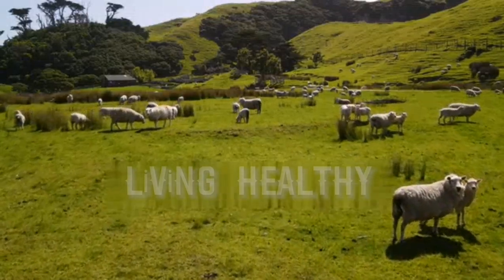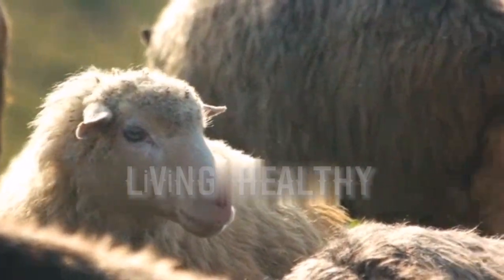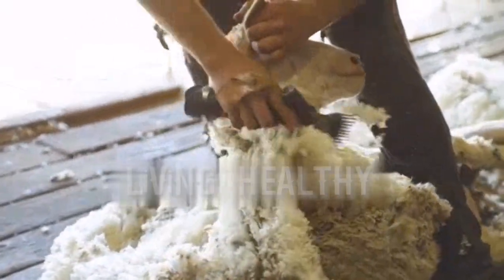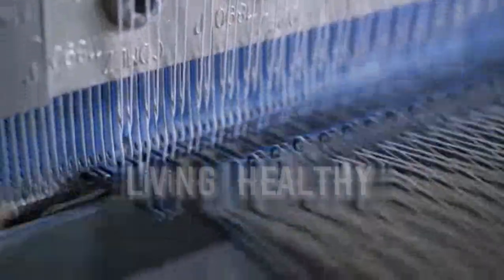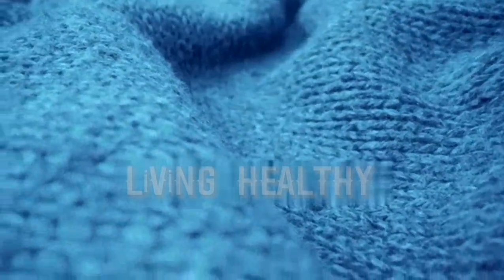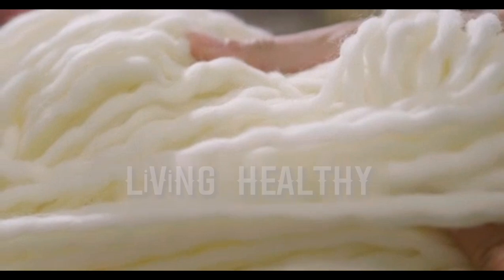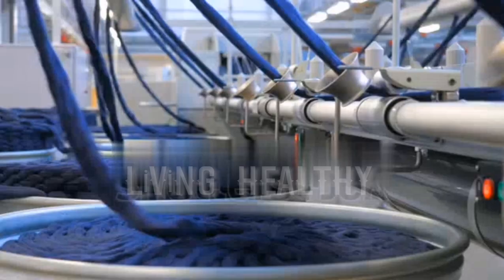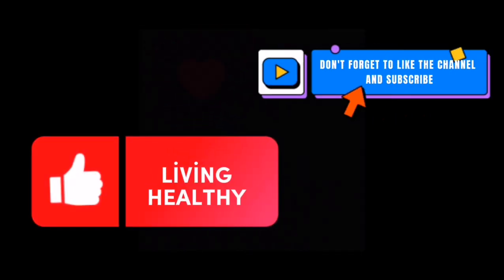The benefits of sheep's wool are endless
In today's conditions, we know that electronic items such as phones, which are in our hands and in our lives, emit radiation.  Here, too, wool absorbs all this radiation, preventing it from harming your body.  For this reason, you should take care that your pillow quilts that you will use are made of sheep's wool.  The reason is that the telephone and electronic devices in our house are always receiving signals.  This harms your body by emitting radiation to your brain and skin.  But the fact that the quilts and pillows you use are wool will help you get through this with less damage.